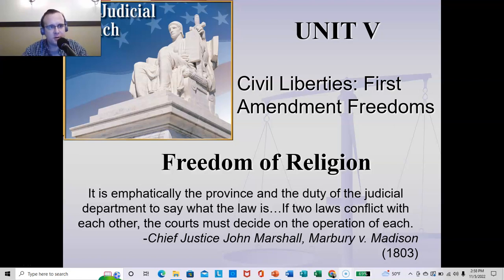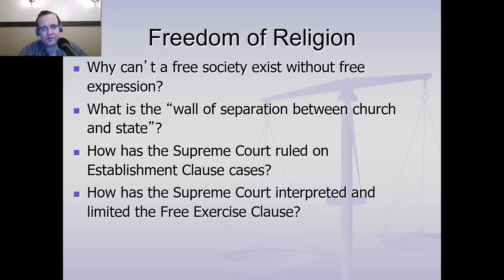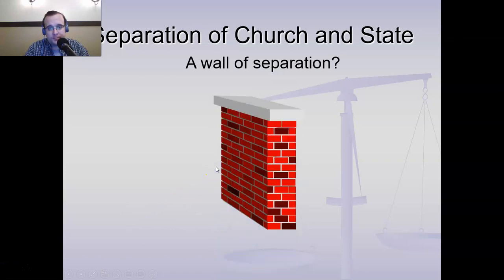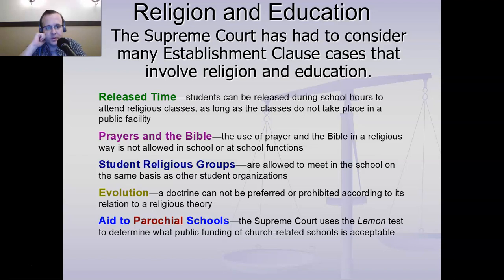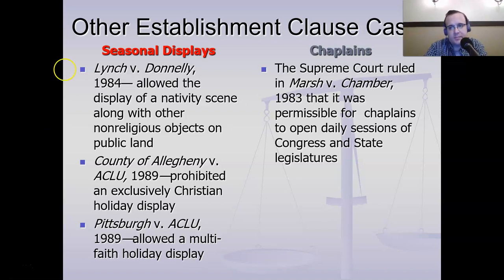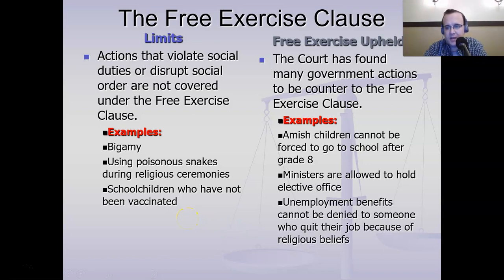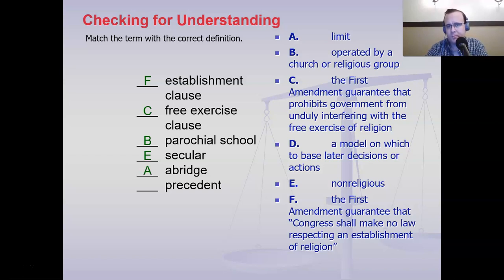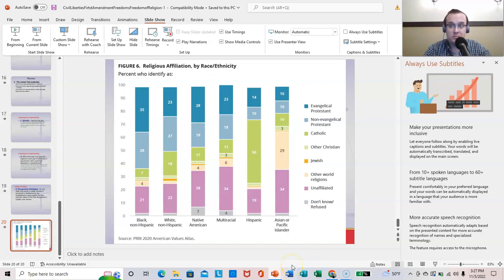First Amendment Freedom of Religion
Jonathan Parker
POLSC 115
Illinois Central College